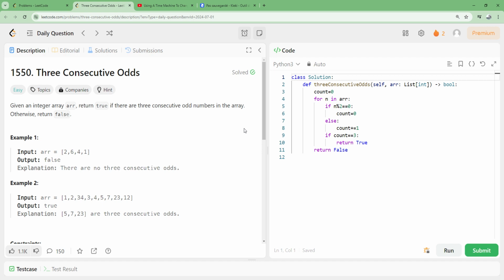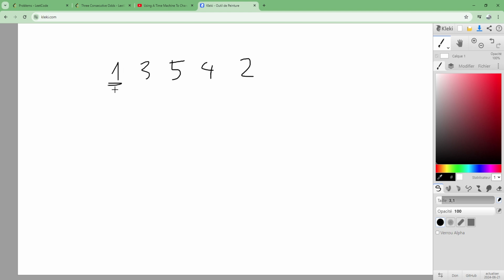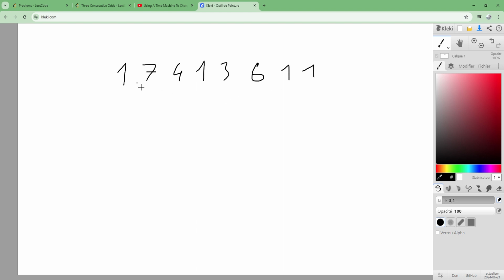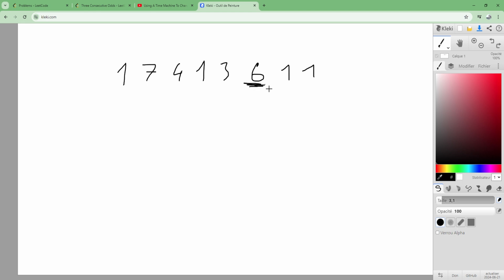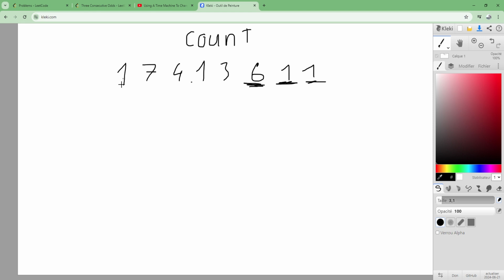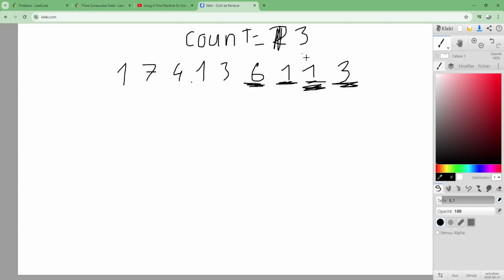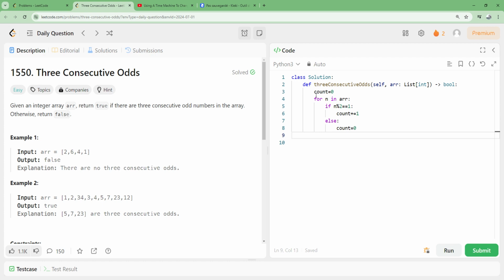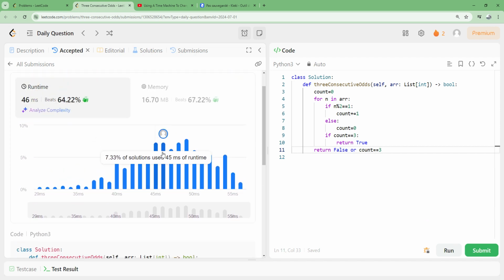Leetcode 1550: Three Consecutive Odds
LeetCode 1550: Three Consecutive odds              Easy